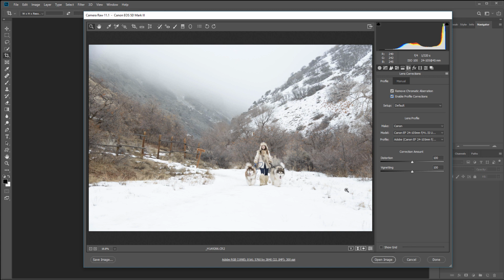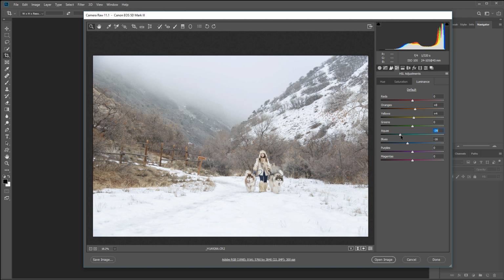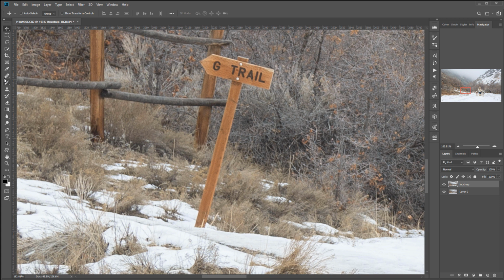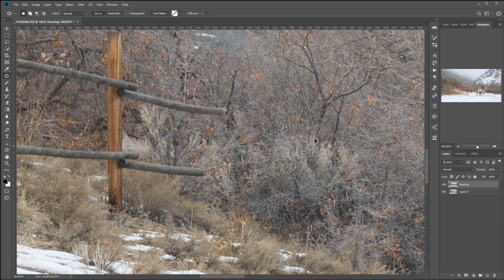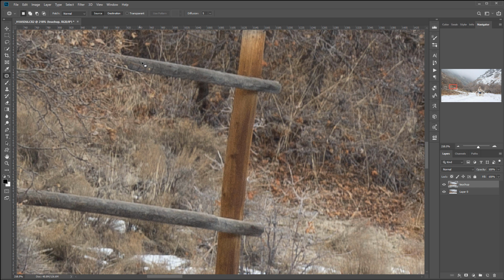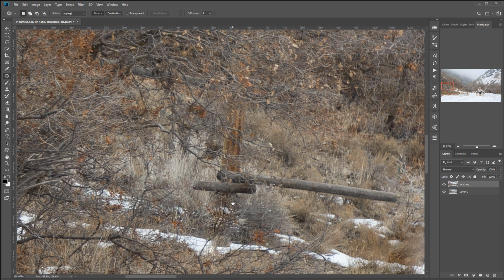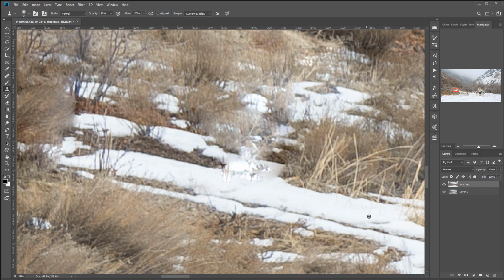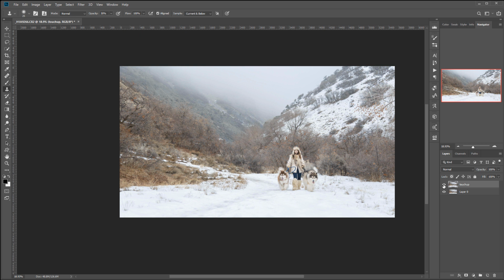How to retouching photo in Photoshop, part 1 of 3.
How to retouch and color stylize digital photo in Photoshop CC.

What do I use:
24-70 mm lens (everyday use)

3D Art essentials